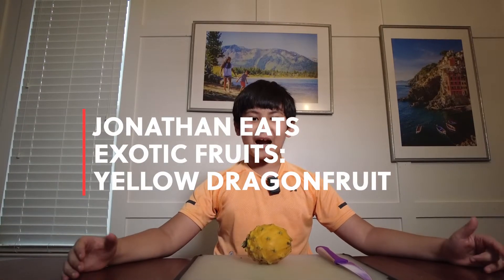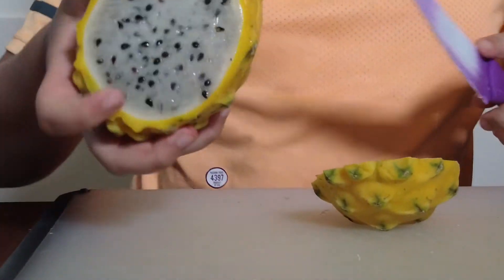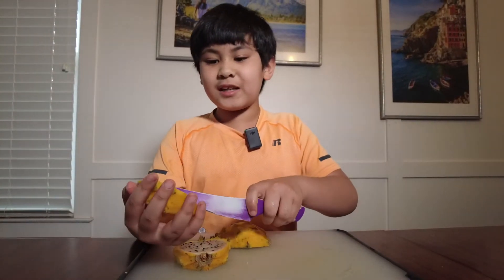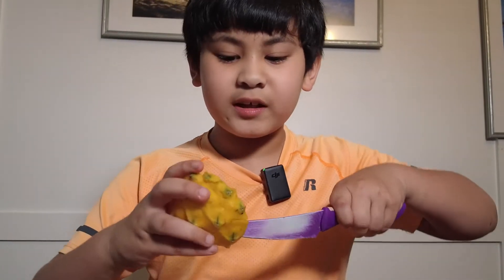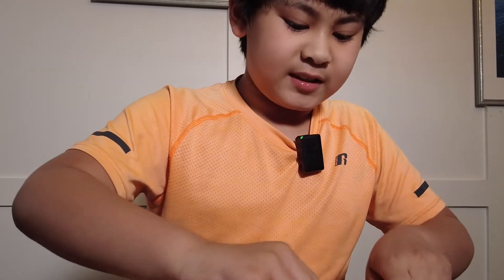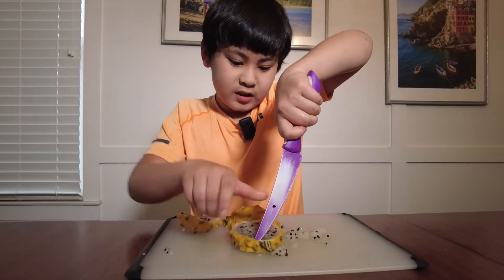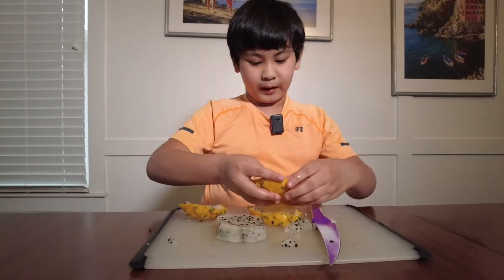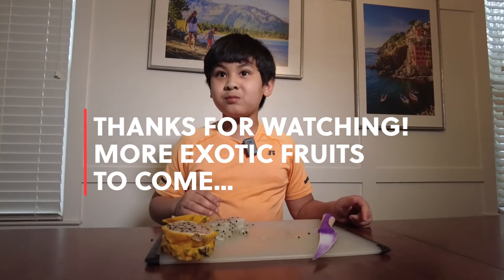Jonathan Eats Exotic Fruit: Yellow Dragonfruit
There's more than one kind of dragonfruit! Yellow! Hope you enjoy!